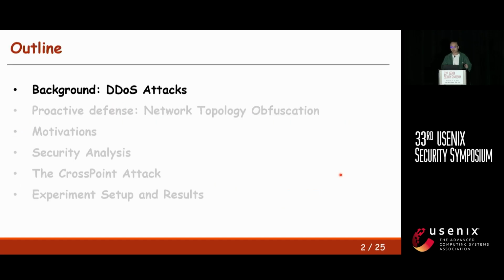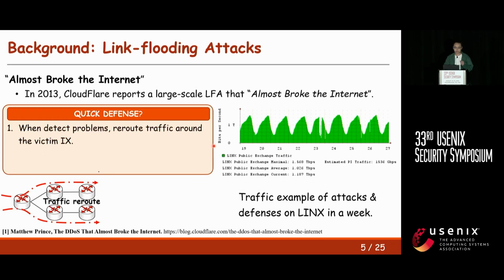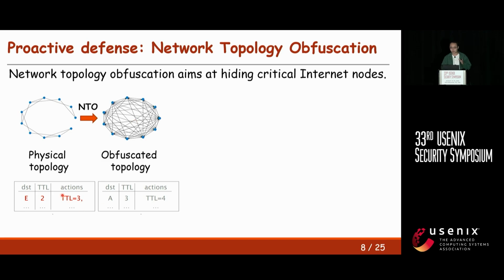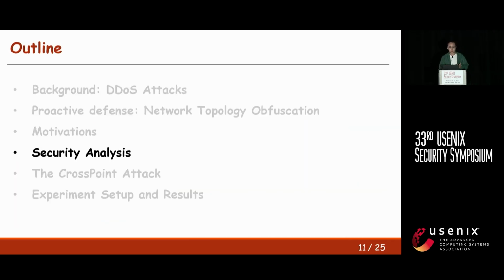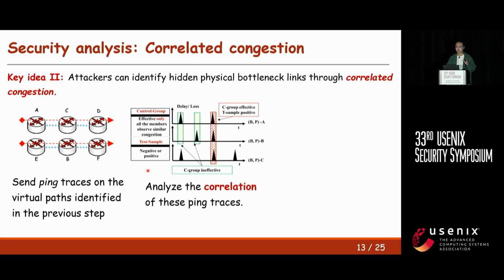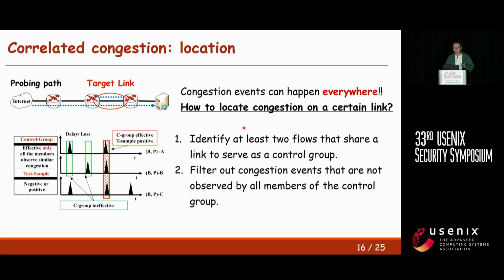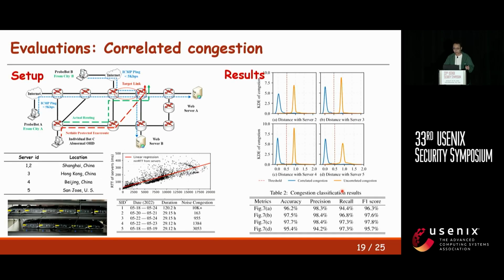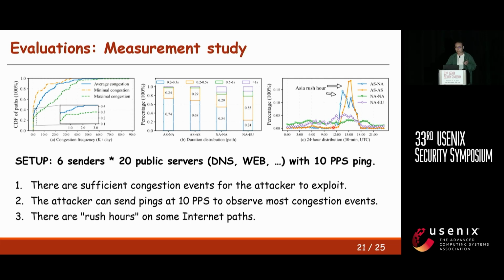USENIX Security '24 - You Can Obfuscate, but You Cannot Hide: CrossPoint Attacks against Network...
You Can Obfuscate, but You Cannot Hide: CrossPoint Attacks against Network Topology Obfuscation

Link-flooding attacks (LFAs) may disrupt Internet connections in targeted areas by flooding specific links. One effective mitigation strategy against these attacks is network topology obfuscation (NTO), which aims to obscure the network map and conceal critical links, preventing attackers from identifying bottleneck links.

However, we argue that the attackers can still discover critical links in the presence of NTO defenses. In this paper, we introduce the CrossPoint attacks to escape the security protections of state-of-the-art NTO defenses by exploiting two network traffic features: correlated congestion and statistical disparities. Although NTO defenses create a complex and seemingly robust virtual topology, distinct information is still discoverable due to conflicting design objectives and inherent features of the Internet, resulting in novel side channels. Through comprehensive experiments, including a measurement study on the Internet, we demonstrate CrossPoint attacks' high success rate (80%-95%), minor overhead (10%-20%), as well as attack stealthiness and feasibility.